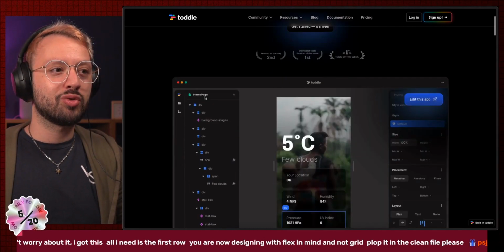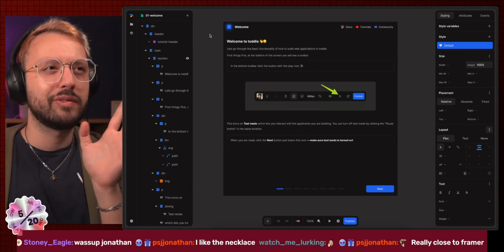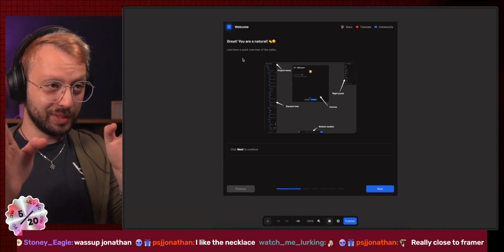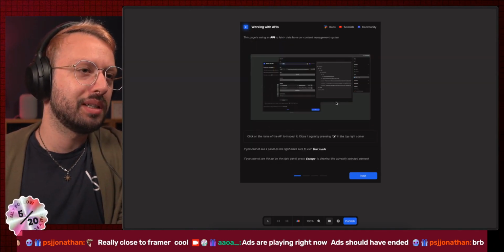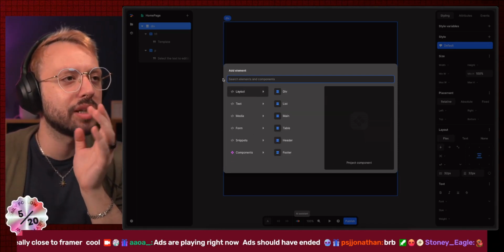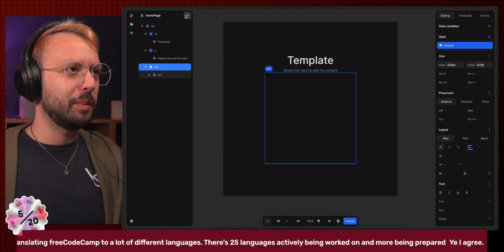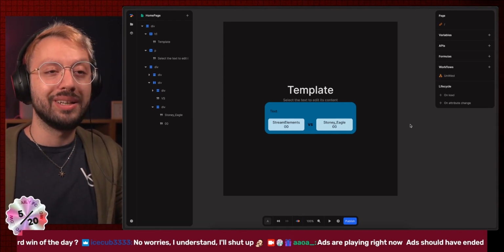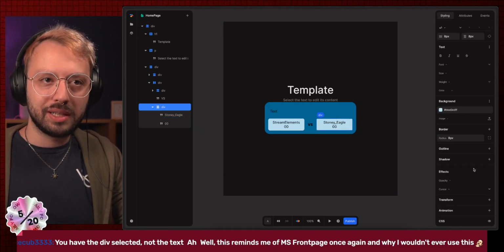Discovery monday: Toddle a No-code builder for Web apps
Join us on Discovery Monday as we explore a game-changing no-code tool that's caught our attention - a platform that simplifies web app development, making it accessible to everyone, regardless of coding skills. Dive deep with us into the features, pricing, and user experience of this innovative tool, and see how it stands out from other no-code solutions like Framer and Webflow. Whether you're a hobbyist or a professional looking to streamline your workflow, this video provides a comprehensive overview, including a hands-on tutorial and a critical analysis of the pros and cons of no-code web development. Discover how this tool compares to traditional coding and no-code giants, and whether it's the right solution for your web app projects. Don't miss out on this insightful exploration into the future of web design and development!